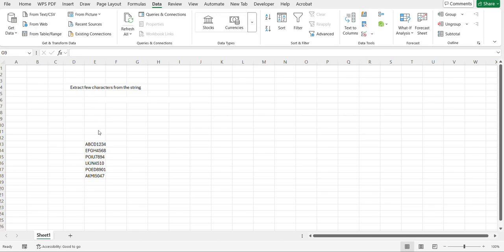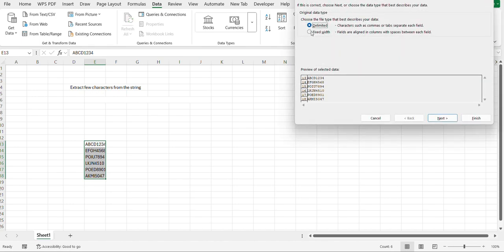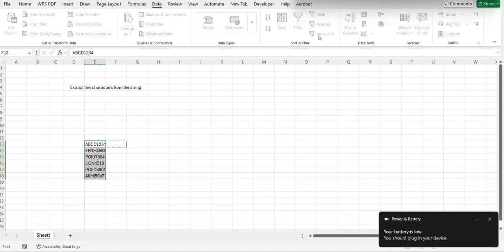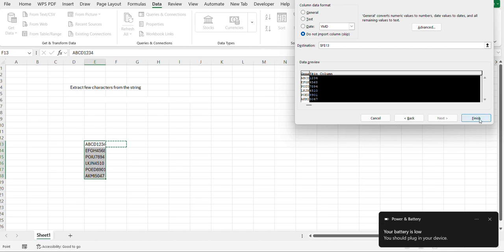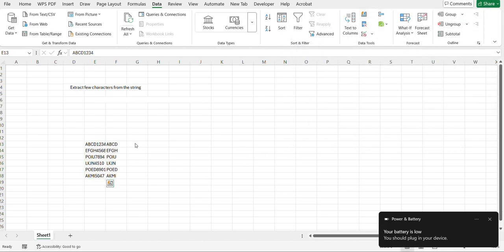Extract few characters from the string | Excel